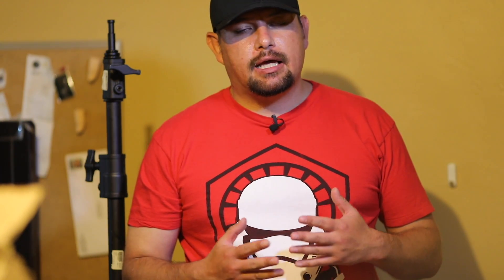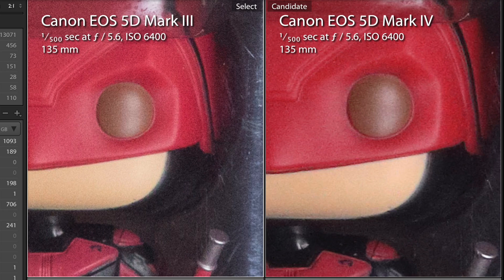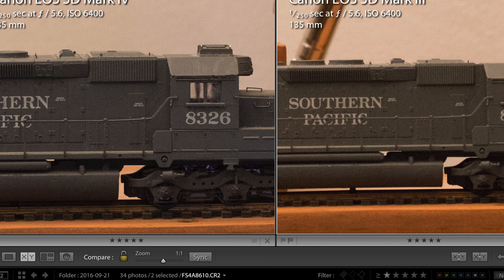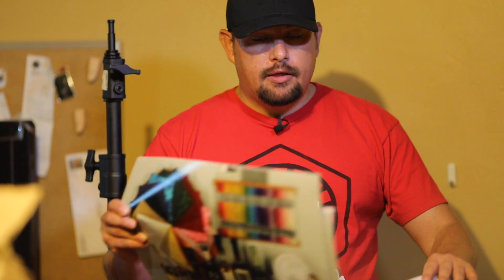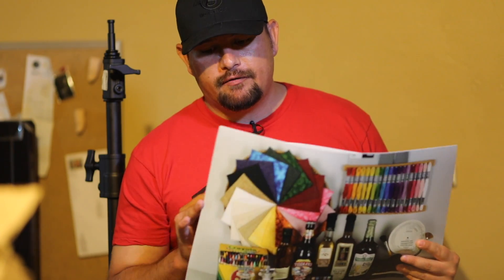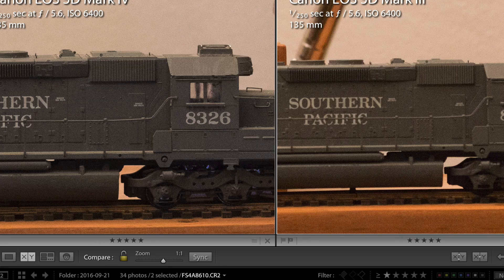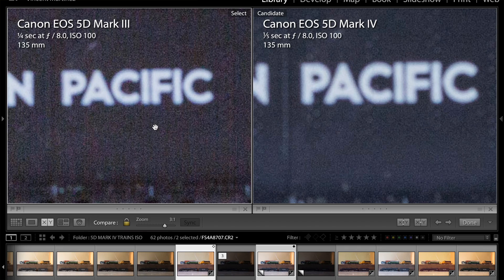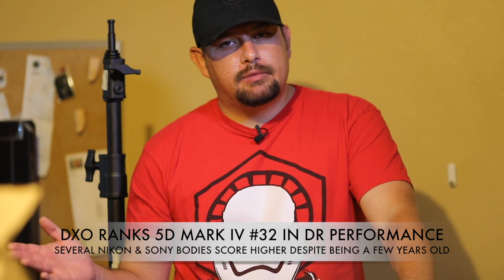Canon 5D Mark IV vs 5D Mark III - ISO & Dynamic Range Test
I know this is about a week later than everyone else, but I did not have time to edit the video.

This is my opinion of the 5D Mark IV and the Canon 5D Mark iii in terms of ISO & Dynamic Range.  The ISO performance of this camera is solid, but not exceptional.  The Dynamic Range is a huge step forward, but still lags behind just about every other camera manufactures top of the line models.  Several Sony and Nikon bodies rank higher, including one from 2008 and several from 2010.  While the difference is small between the 5D Mark IV and these older bodies, Canon will most likely fall way behind again when the new bodies come out of the course of the next year or two.